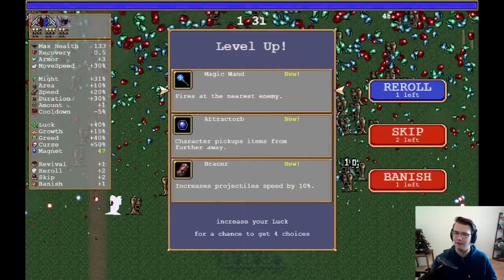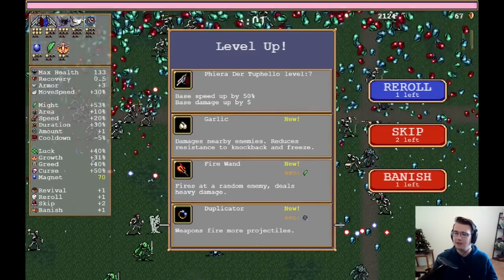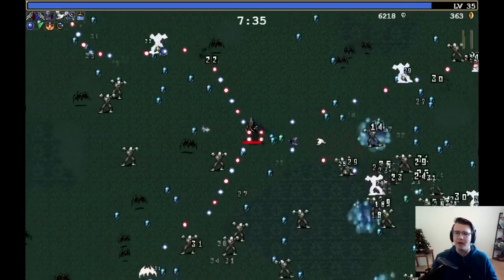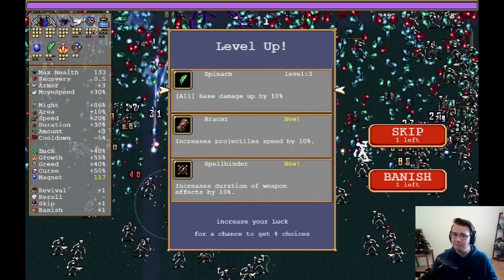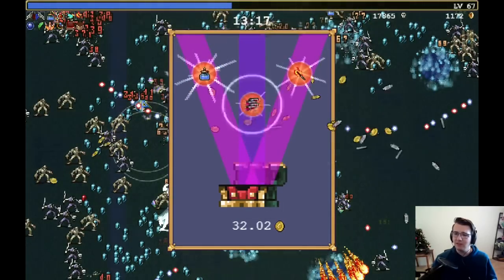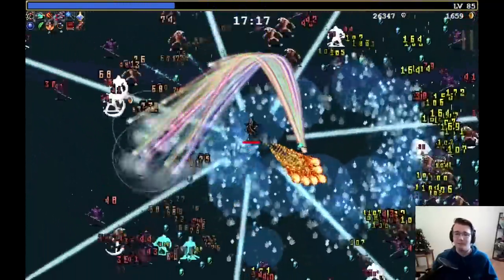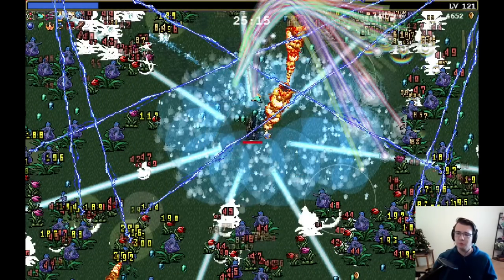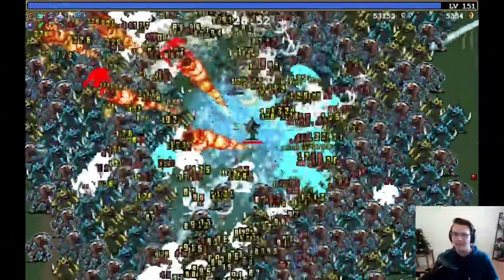This New Evolved Weapon Is A Laser Beam LAWNMOWER! - Vampire Survivors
Vampire Survivors Part 32 - evolving the union of the new weapons! This is a new phenomenon - not only do both of the guns need to be leveled to max, but also they need another item active to evolve them! And what's more, there can be varying levels of power with the evolved weapon? Props for creativity.